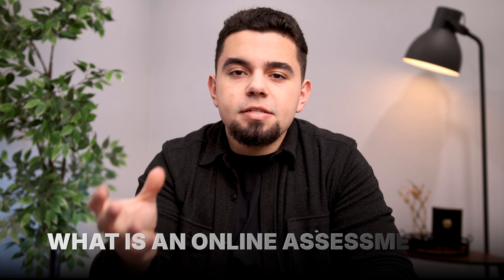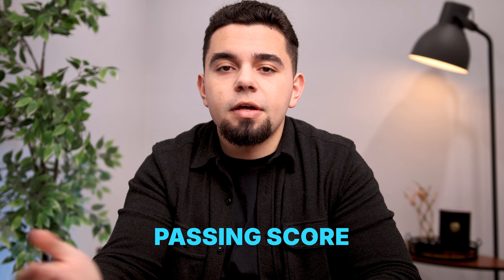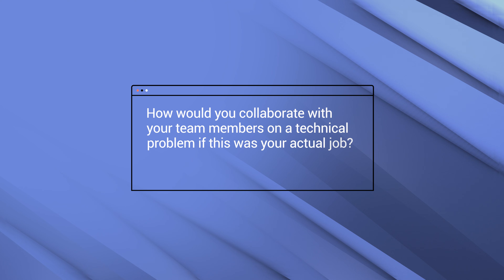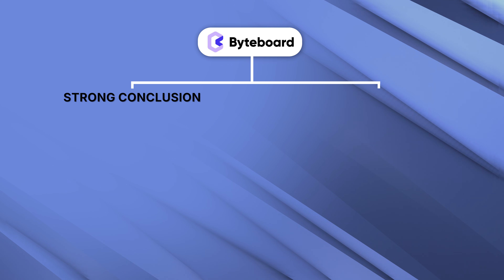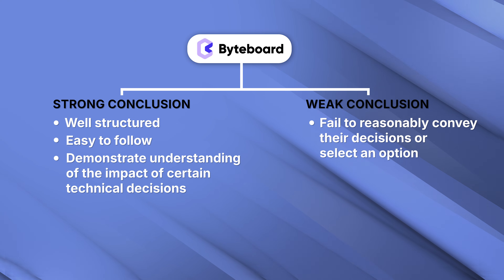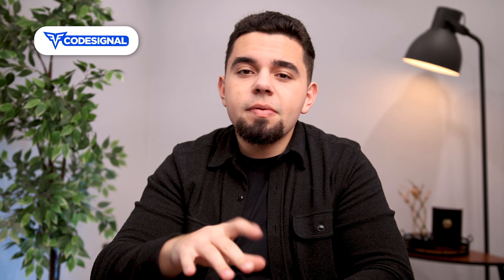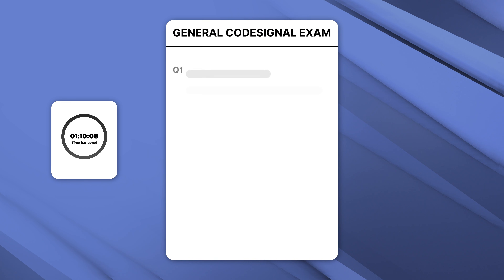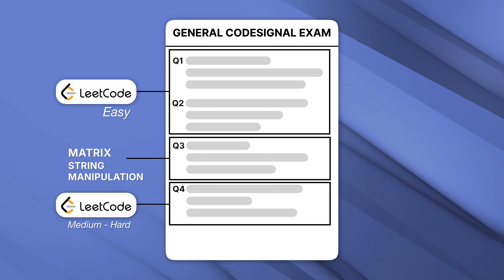Cracking the Coding Assessment for Software Engineers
I've encountered a ton of online assessment styles over the last 2 years while interviewing at big tech companies. In this video, we'll do a deep-dive into how each of those platforms work, which ones are most popular, and what companies use them.

Hey 👋  If you don’t know who I am, my name is Mark Benliyan & within 18 months of writing my first line of code I did 6 software engineering internships at companies like Figma, Netflix, NASA and Tinder. My goal on this channel is to help you land your dream software engineering job!

⌚️ TIMESTAMPS
0:00 What we’re going to cover
0:38 What you need to know about Online Assessments
1:20 How is the Byteboard different?
4:45 Codesignal deep dive and recent changes
7:10 The most common online assessment style
8:55 Some alternative platforms I’ve seen
9:24 Resume vs Online Assessment?
10:44 How important is code quality?

PS: Appreciate you watching 🤝